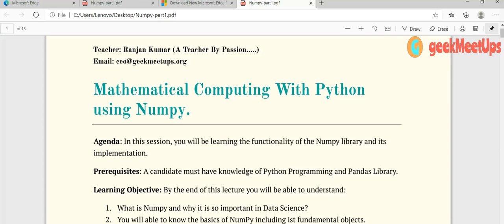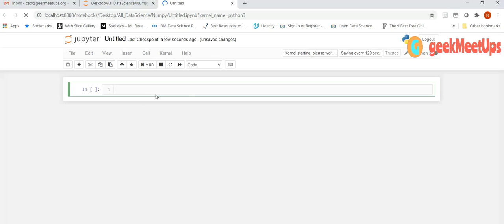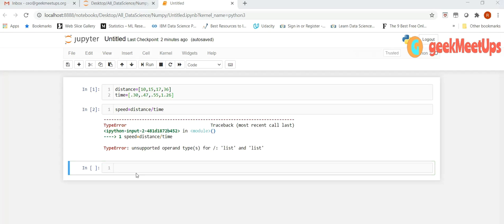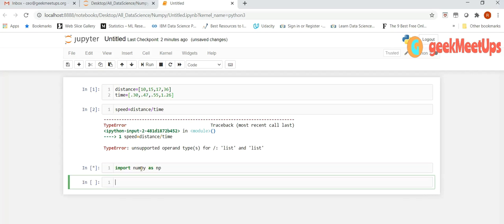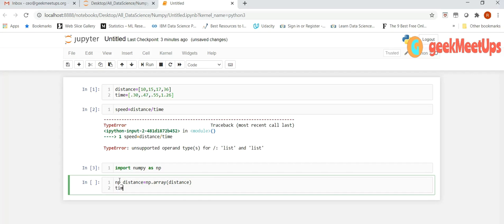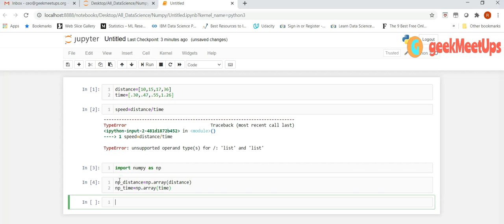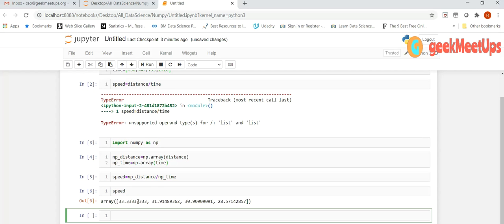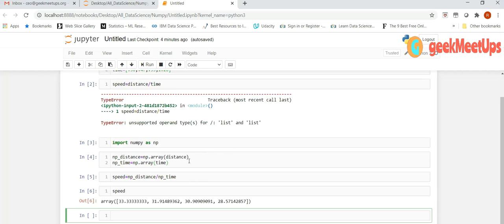What is NumPy?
In this video we will learn about the NumPy Library.